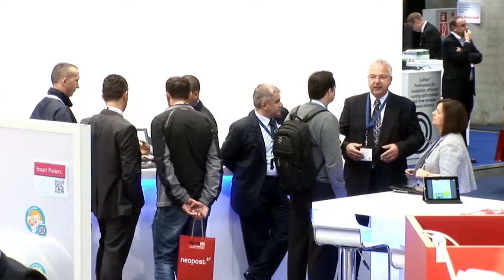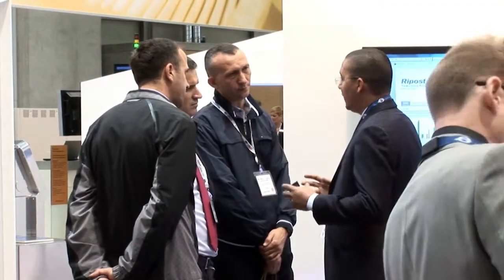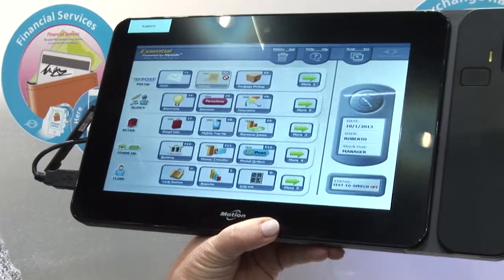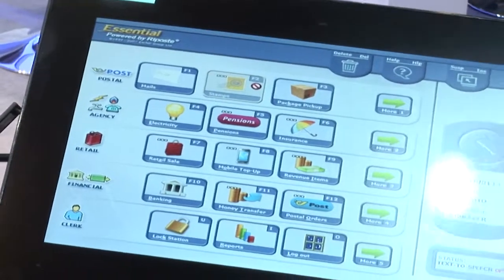Post Expo 2-13 Exhibitor Interview with Escher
Exhibitor interview conducted with Fionnuala Higgins, executive vice president of sales & marketing, Escher Group, Ireland who discusses how the company delivers customer facing functionality at retail outlets to help post offices maximise revenue through the provision of innovative services for their customers.